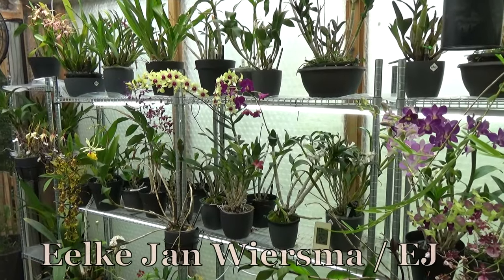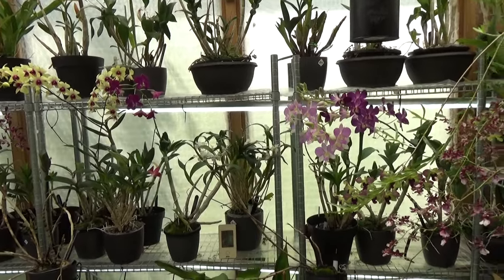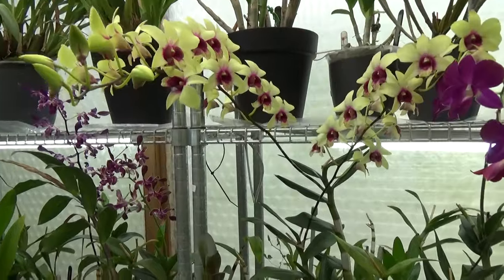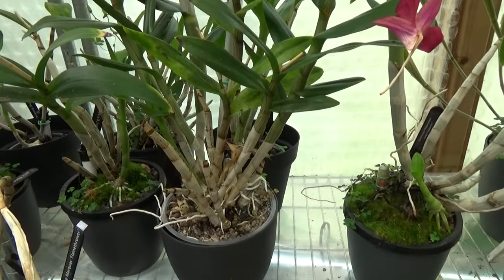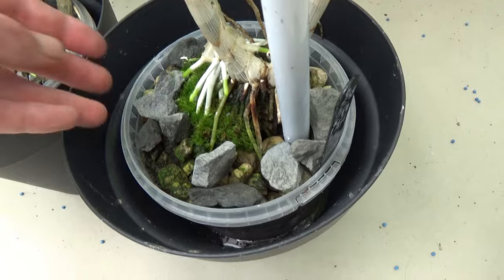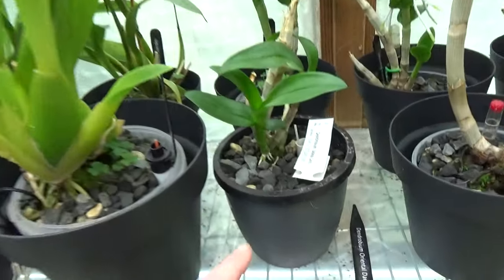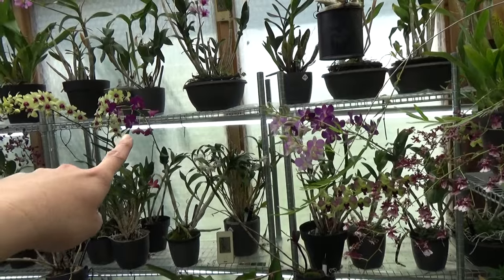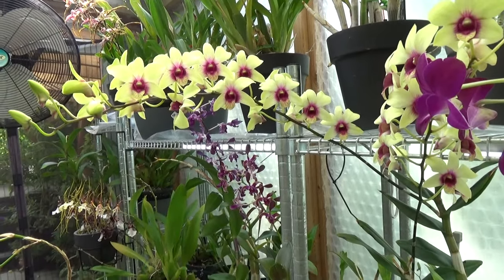Dendrobium Phalaenopsis orchids, my collection, my care guide! @request!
Dendrobium Phalaenopsis orchids, my collection, my care guide! @request! :D

"Stuff" that I use:
Feed:
Rain mix:
Pest control:
My oil based solution:
Pot's:
Black self watering pots:
ELHO Brussel pots (different sizes!):
Net pots:
Small:
Watermeter:
Media:
Small Pumice:
Watering:
Pump and hose: